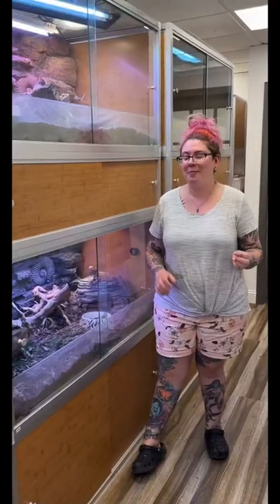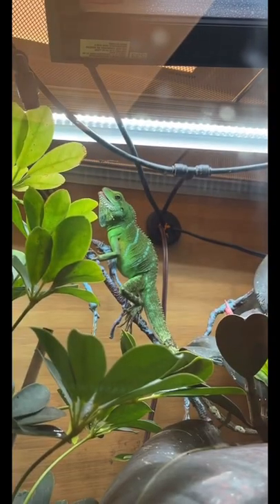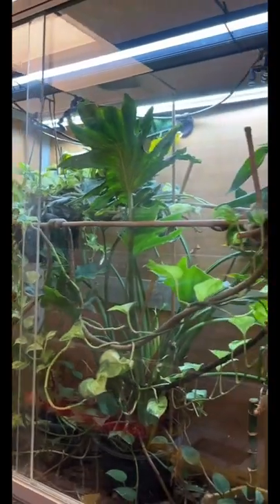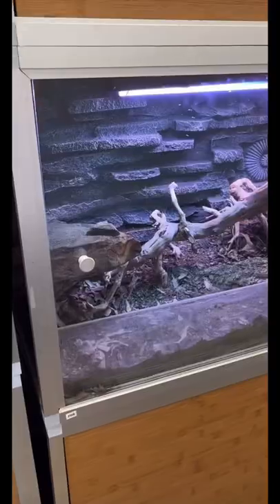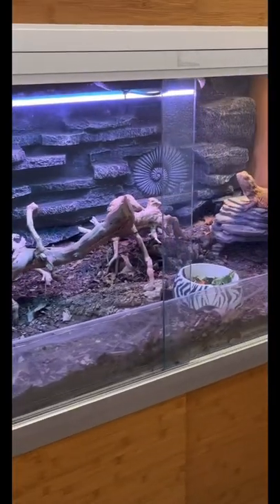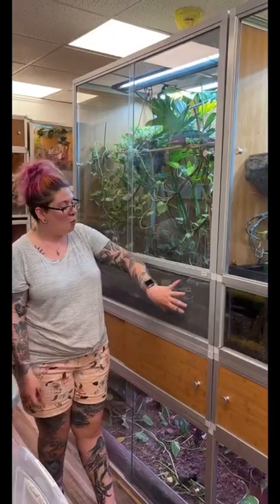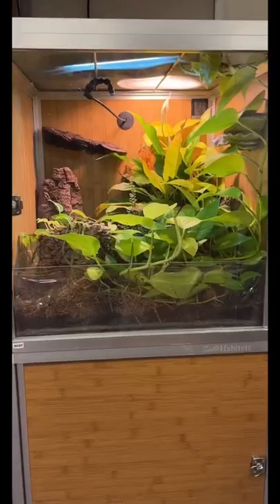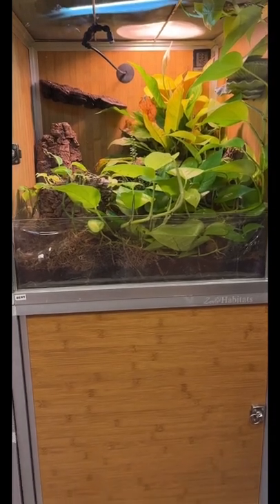Our Large Sized Enclosures For Arboreal Species! 🦎